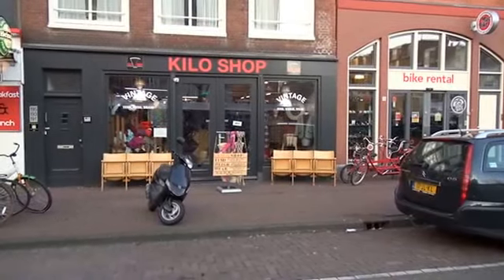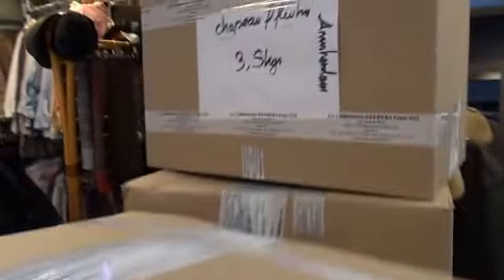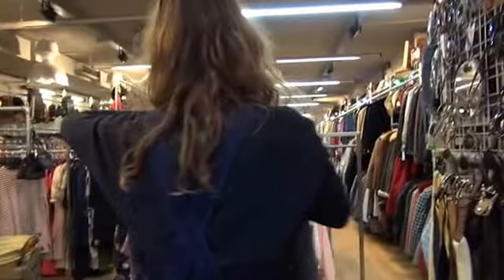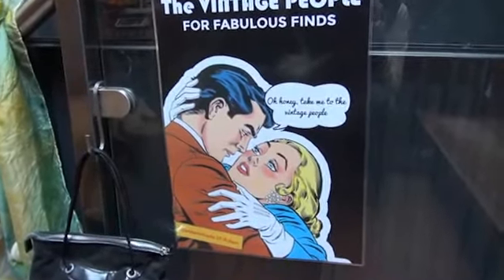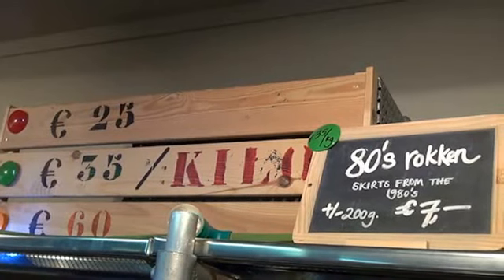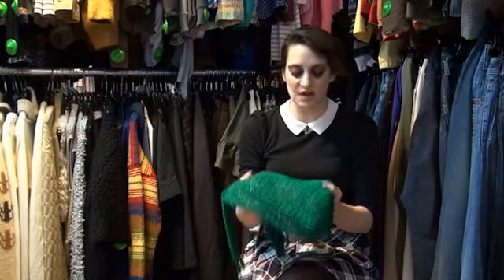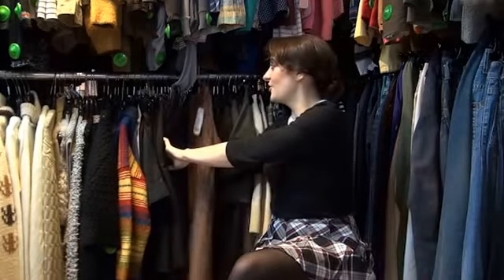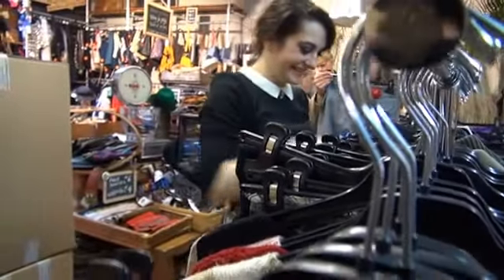Short Documentary The Weights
Short Docu about vintageshop the Kiloshop.

By:

David Henry
Lonni de Groot
Siri Bastings